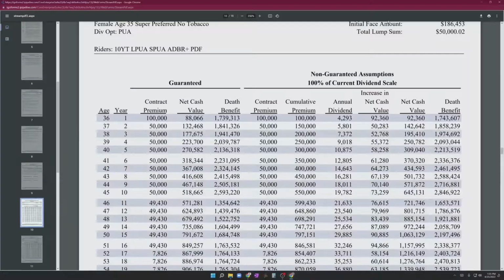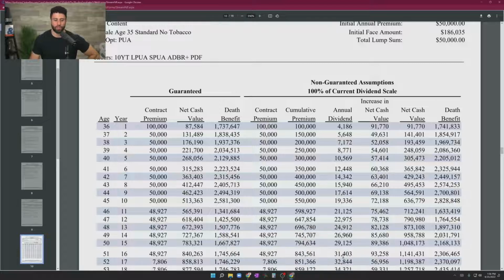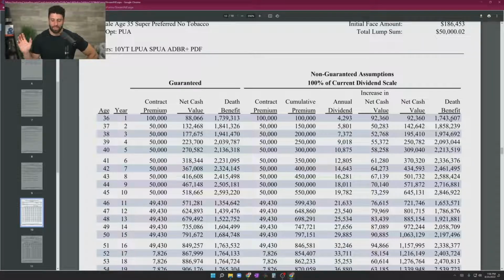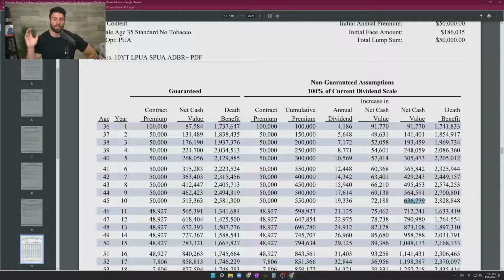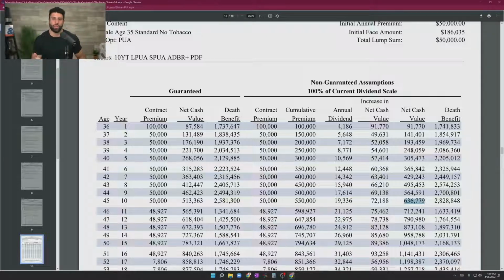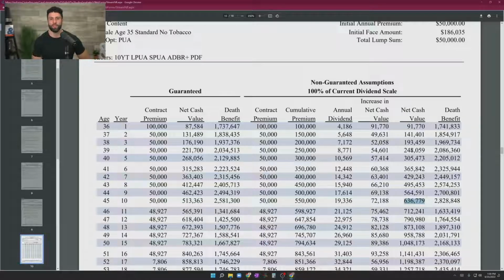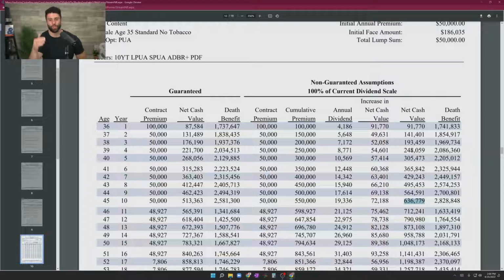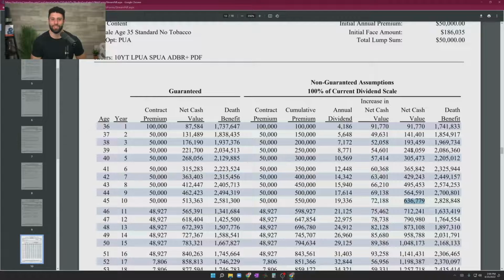How Health Ratings Affect Your Life Insurance Policy Performance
In this video Dominic shows you how your health rating can change the efficiency and performance of your overfunded life insurance policy.

The And Asset powered by BetterWealth